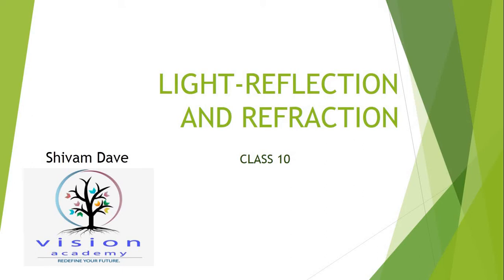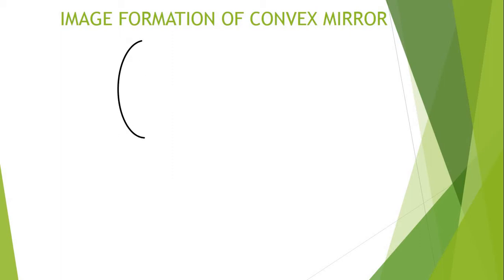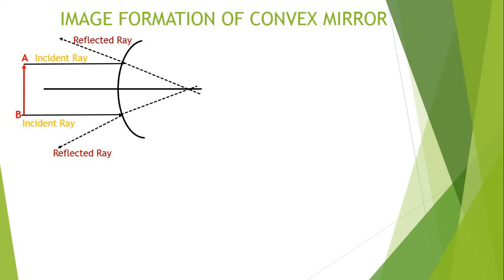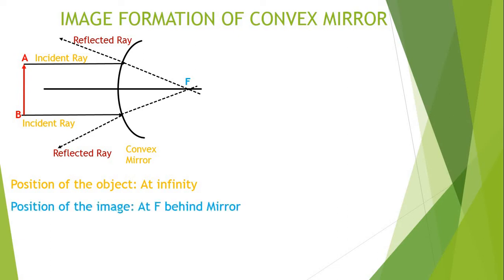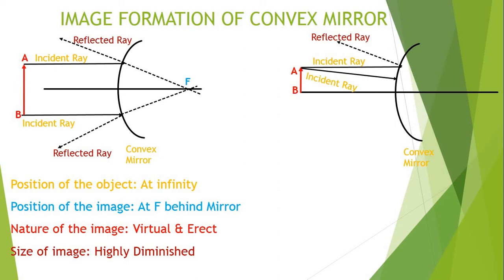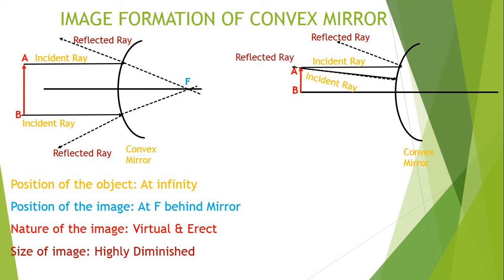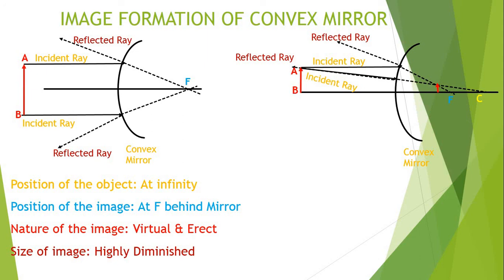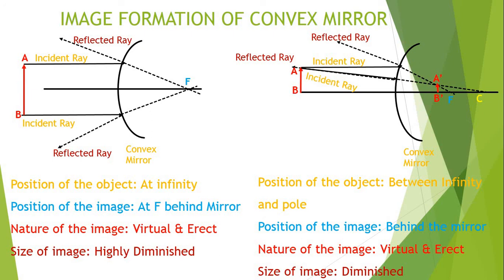Class 10-Light: Reflection and Refraction (Part 4)/Physics